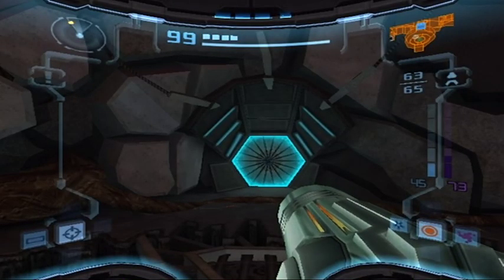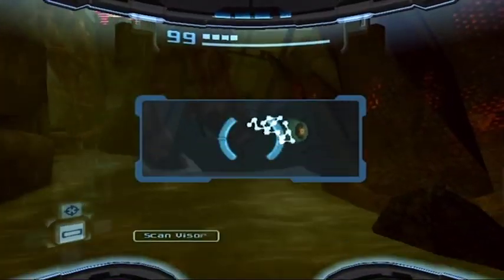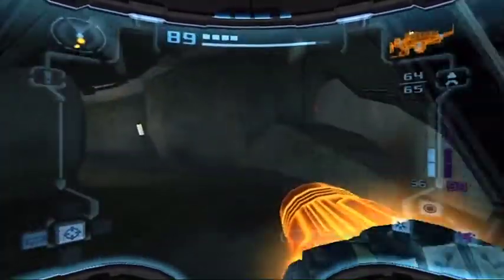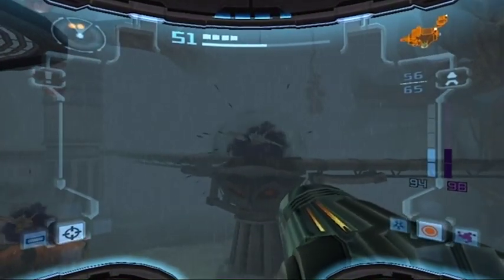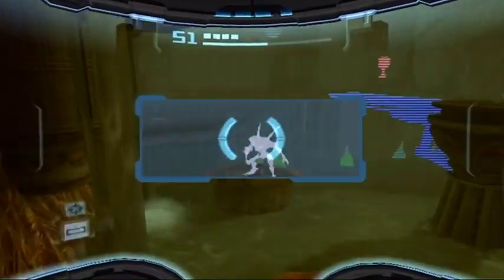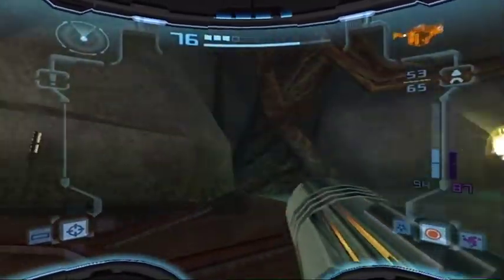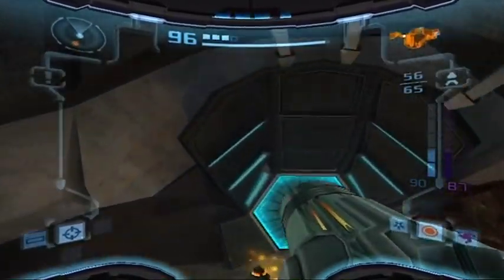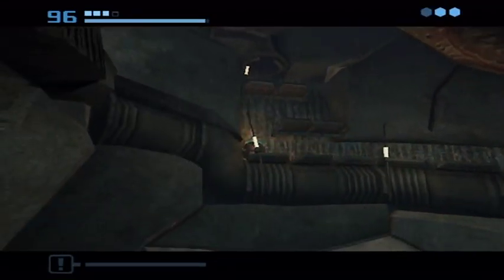Let's Play Metroid Prime 2 Echoes [11]: Super Duper Missiles...Again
It's just super duper duper duper duper duper...again.

Things we get in this episode:
-2 Missile Expansions
-Energy Tank
-Super Missiles